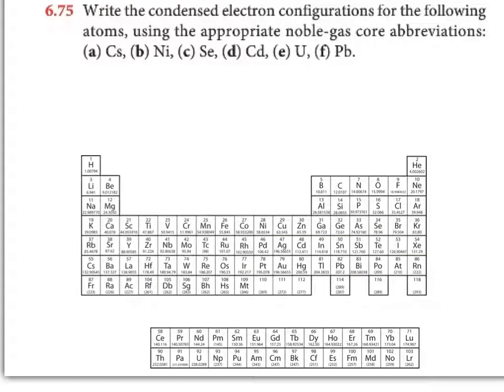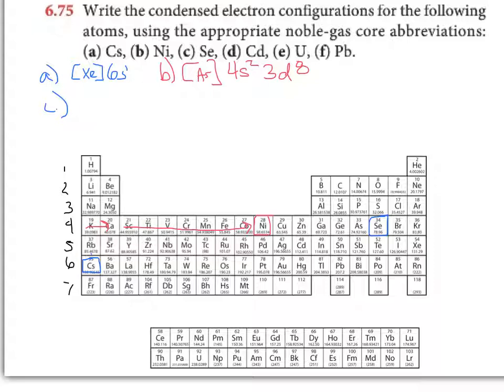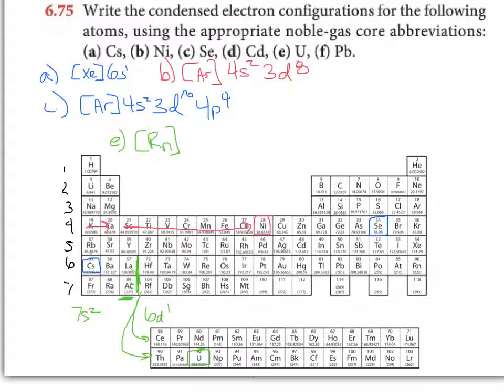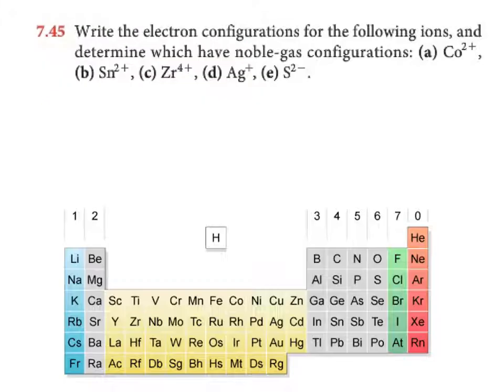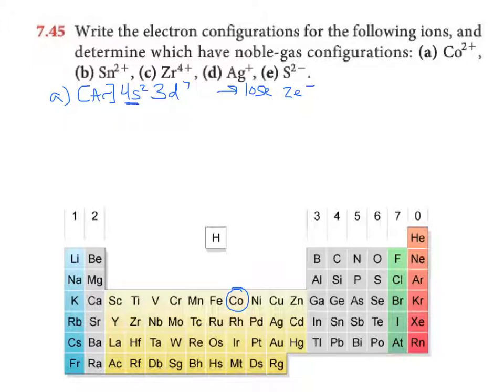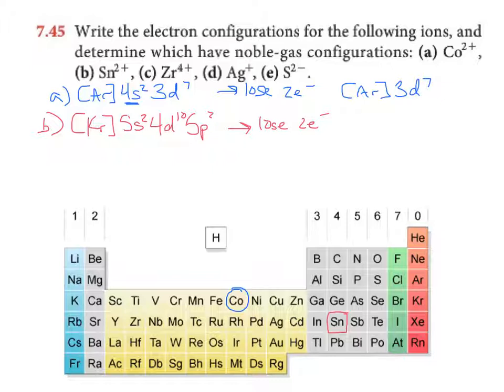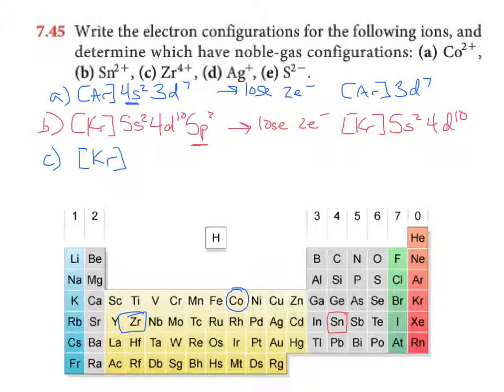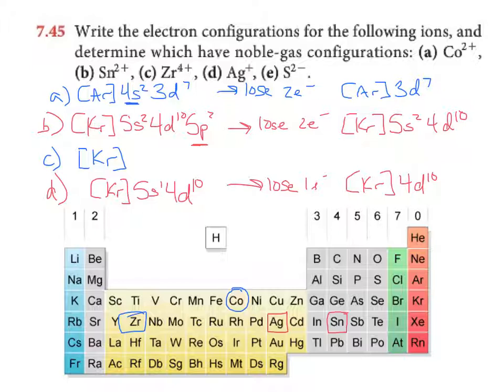Problem Solving Session 10/31/2014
Solved problems on writing electron configurations for neutral atoms and for ions then briefly discussed periodic trends for atomic radius and ionization energy.